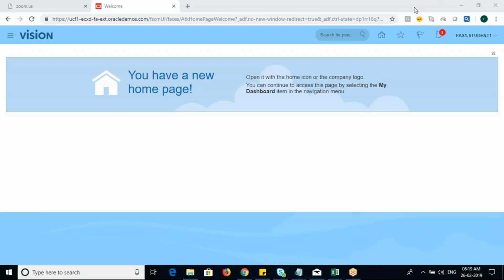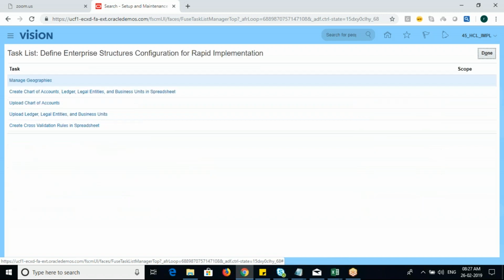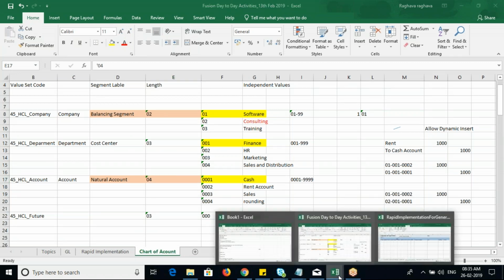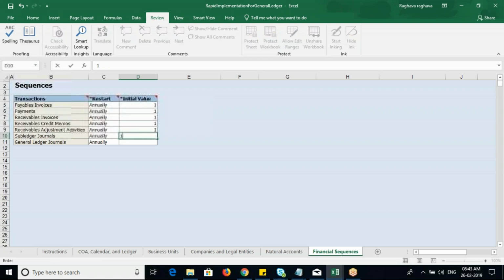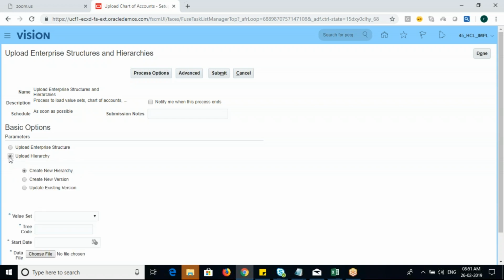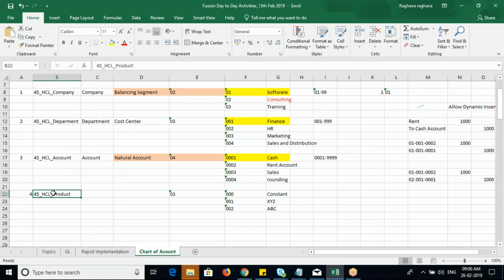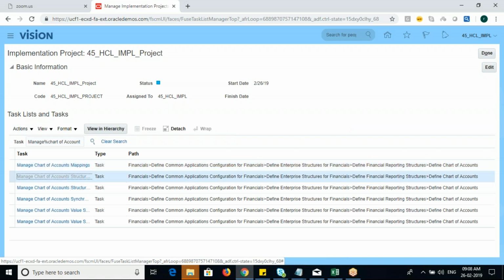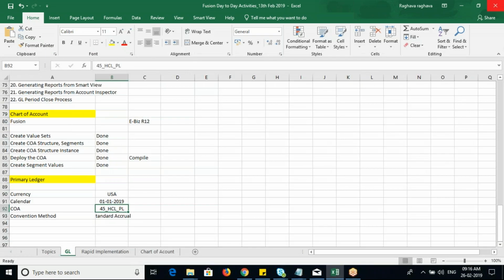Oracle Fusion Financial - RAPID IMPLEMENTATION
Oracle Cloud Finance Online Training by Mr.Srinivas 14+years Experienced Certified Corporate Trainer. This video features the Rapid implementation.
 Tech leads IT Provides Corporate standard training for Oracle Fusion Financials via online in USA, UK, Middle East, UAE, Hyderabad, Mumbai, Pune, Chennai, Noida, Bangalore, Delhi, etc.

Modules Covered In this Course:

General Ledger
Account Payables
Account Receivables
Assets
Cash Management
Expenses Management
Budgeting
Functional Setup Manager
Global Inter-company
Tax Management